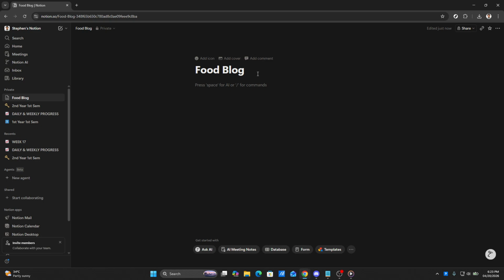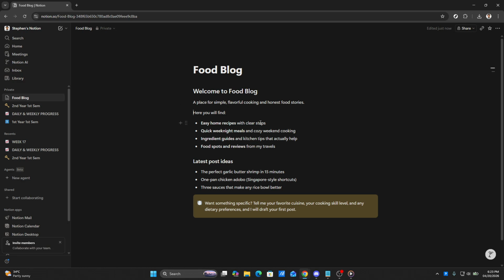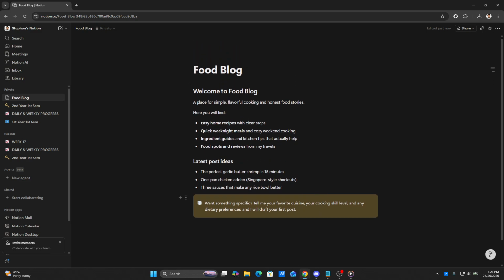How to Write Faster With Notion AI Content Suggestions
In this video, I’ll show you how to write faster with Notion AI Content Suggestions.

The method is very simple and clearly described in the video. By following all the steps, you’ll easily learn how to use Notion AI Content Suggestions to generate ideas and improve your writing workflow in Notion.